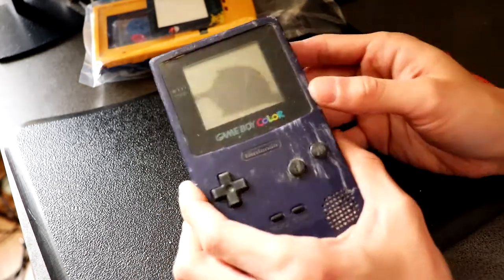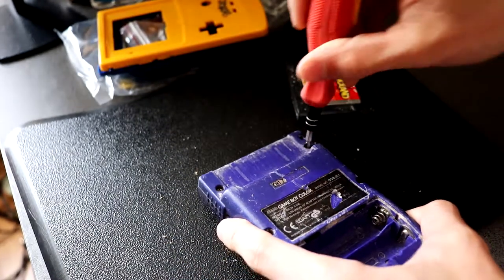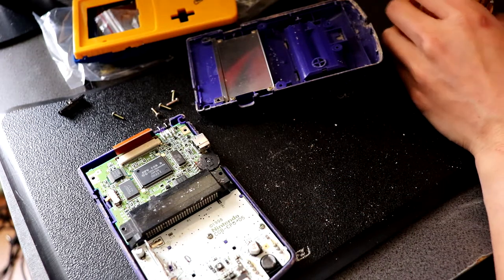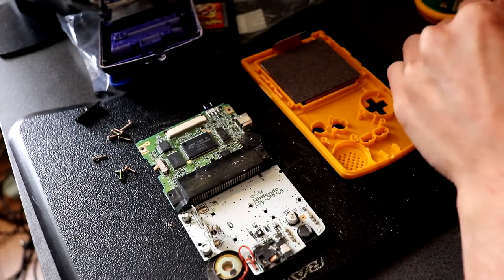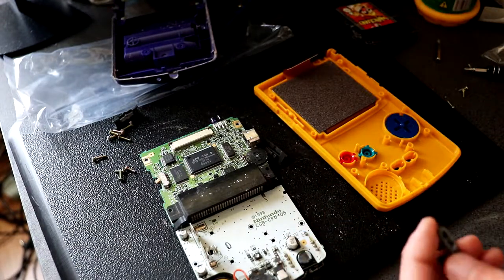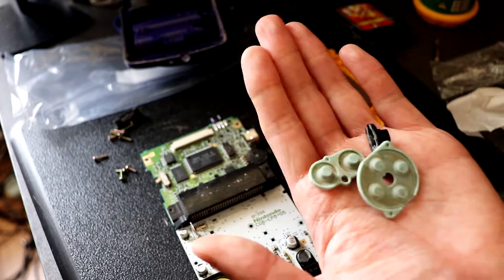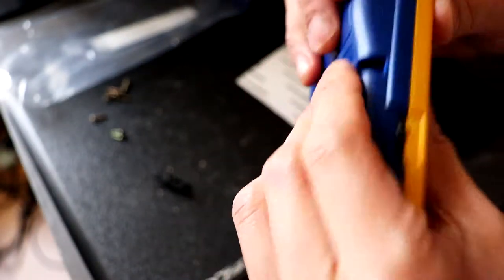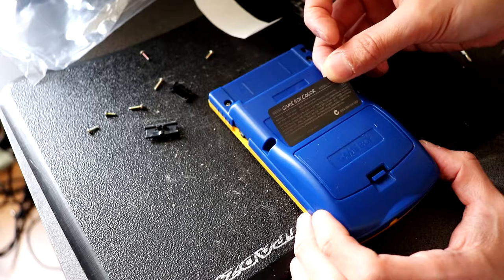Gameboy Color Housing, Screen Replacement & LCD Calibration Restoration Fix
Turning a broken Gameboy Color into a Pokemon Edition one